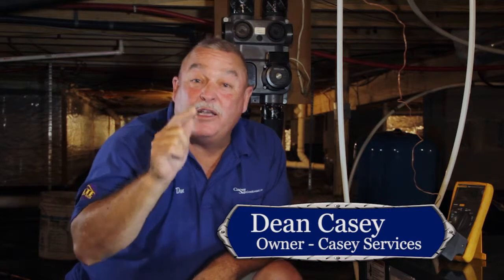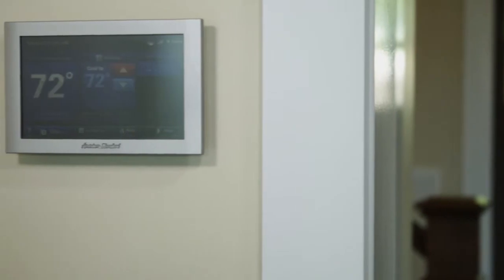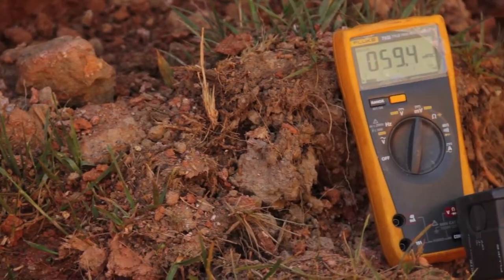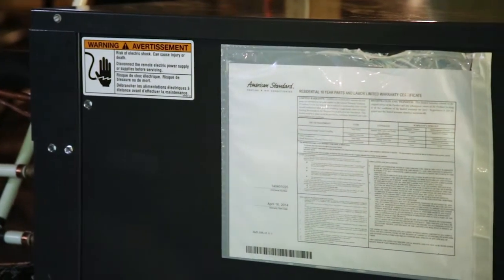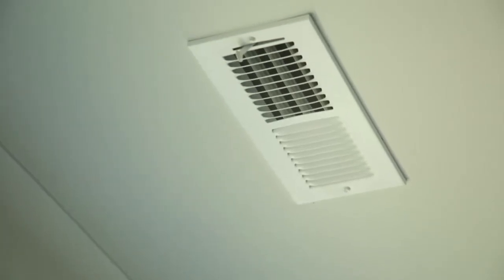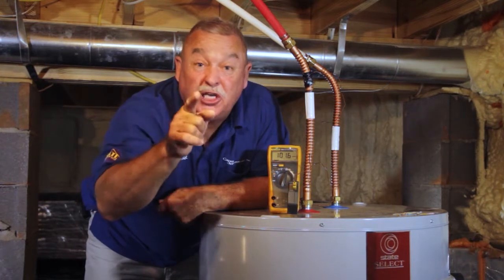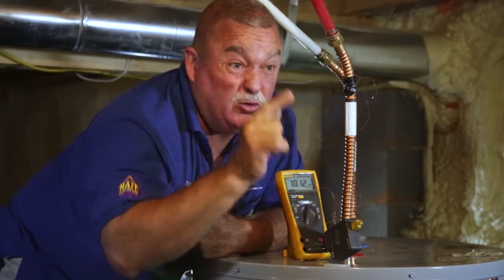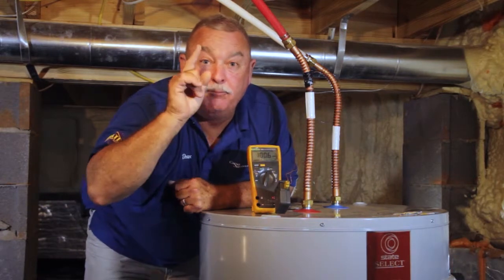American Standard Geothermal Unit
Step into the future of home climate control with our detailed exploration of the American Standard Geothermal Unit, housed in the innovative "Ultimate Energy Efficient Home." This video offers a close look at how this geothermal system leverages the stable underground temperatures to provide efficient heating, cooling, and even hot water with remarkable simplicity and sustainability.

In the crawlspace of this cutting-edge home, the American Standard Geo Unit is a marvel of modern engineering. It features a two-stage operation with heat assist and a Geo start system, which ensures the unit starts at low amperage, boosting energy efficiency. This unit operates predominantly at a lower capacity—around 30-35% for a 2700 sqft home—which significantly enhances its efficiency and extends its lifespan.

The beauty of this geothermal system lies in its simplicity: one line in, one line out, circulating water through an underground loop. This process not only cools and heats the home by exchanging heat with the earth but also generates practically free hot water. The unit’s integrated storage tank holds this hot water, which is maintained at around 101 degrees, showcasing the unit’s ability to harness renewable energy sources effectively.

This video explains how the combination of a well-insulated home, high-quality windows, and optimal dehumidification support the Geo Unit’s performance, making it an exemplary model for anyone interested in sustainable living. We also discuss the added benefits of the Honeywell 9500 thermostat, which complements the Geo Unit by managing the home’s climate controls intelligently.

For homeowners looking to reduce their carbon footprint while enjoying significant savings on energy bills, this American Standard Geothermal Unit represents a pinnacle of green technology investment.

0:00 Intro
0:20 The Secret
0:33 The Geo Loop
1:17 Energy Efficiency
1:36 Outdoor Condensation
1:46 Storage Tank
2:28 Outro